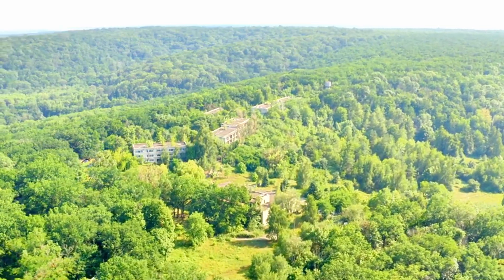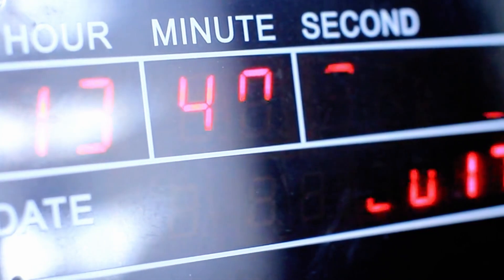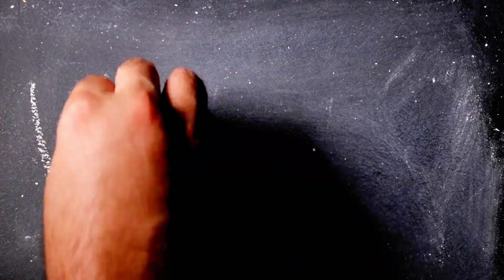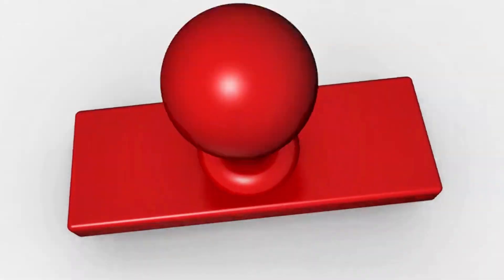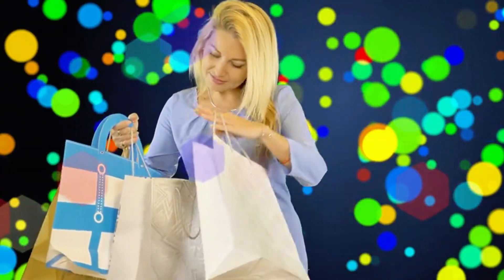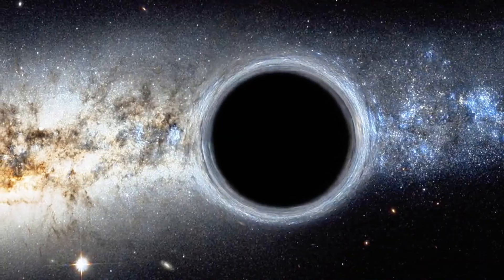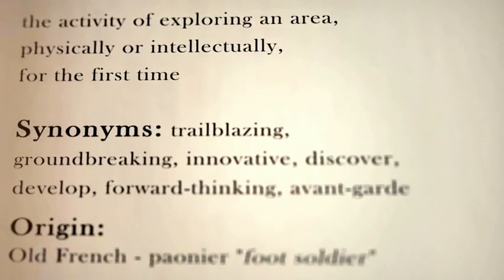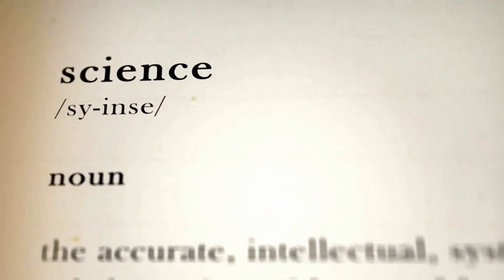Einstein relativity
Einstein’s Theory of Relativity completely changed our understanding of space, time, and the universe. From time dilation to black holes, GPS satellites to the expansion of the cosmos, this video explores the science that rewrote reality.
Discover how Einstein’s Special and General Relativity shape our daily lives, how experiments proved them right, and what mysteries still remain. Could relativity hold the key to time travel, wormholes, or even parallel universes?